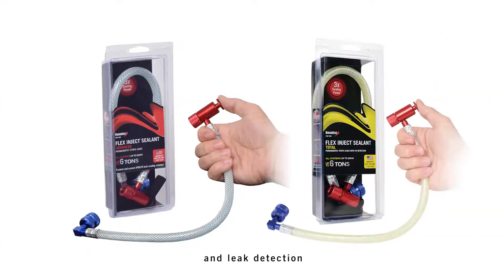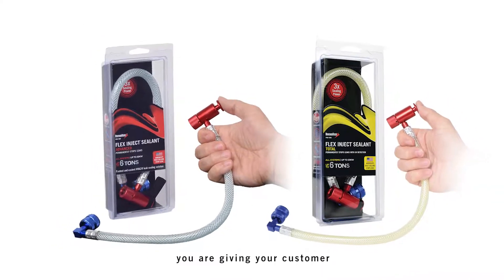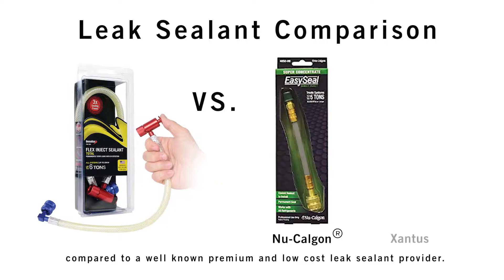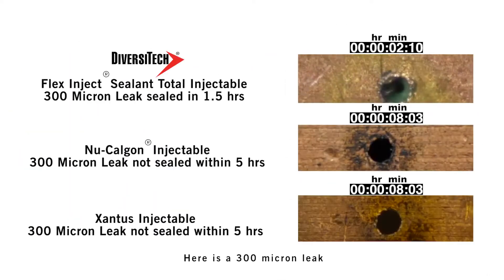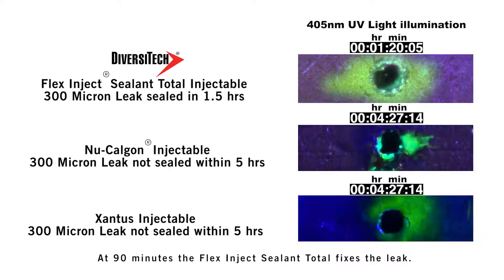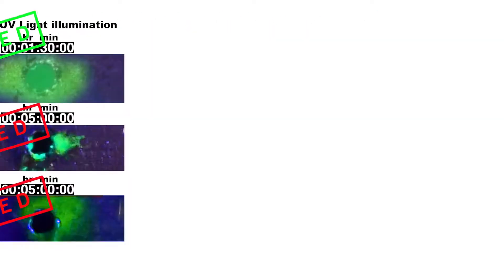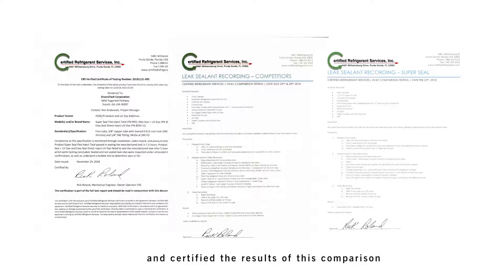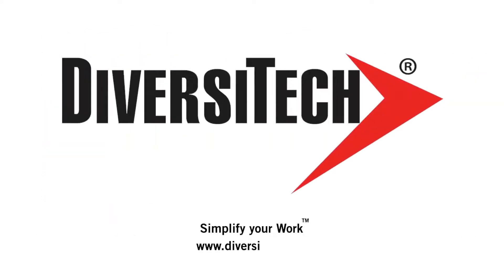Flex Inject Advanced & Total Refrigerant Leak Sealants - Meet ASHRAE ARI 700 Refrigerant Standard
DiversiTech’s Flex Inject® Sealant Advanced & Total polymer-free refrigerant leak sealants offer a proven and effective method for quickly fixing small leaks in linesets. With absolutely no tools required, both products work by traveling through the system with the oil and refrigerant and reacting with micro droplets of water at the exterior of the leak creating a protective barrier to keep refrigerant from escaping and preventing future leaks from occuring. Additionally, Flex Inject Total includes UV dye that gives extra peace of mind that HVAC/R leaks are fixed. Flex Inject Sealants works with all compressors, heat pumps, condensers and other system components and will not plug up manifold gauges, metering devices, thermostatic expansion valves, pistons or cause cap tube blockages. Both products meet the ASHRAE ARI 700 refrigerant standard and are compatible with any refrigerant including R-410A. Both products offers unique features and benefits compared to other leak sealants on the market.

Features & Benefits:
Immediately repairs and seals system micro leaks w/ 3X more sealing power than other sealant tube injection methods
Require no tools, manifold gauges, service valves, caulking guns or refrigerant hoses
Compatible with all oils and refrigerants, including R-410A
Flexible clear hose with a push button valve and patented misting orifice sends the sealant into the system
Works with all compressors, heat pumps, condensers, recovery units, and other system components
Will not plug up manifold gauges, metering devices, TXVs, pistons or cause cap tube blockages​
Can be installed in a fully charged system with no recovery or pump down
Suitable for use in aluminum and copper coils and microchannel friendly
Save homeowners time and money and can make service calls more profitable
Flex Inject Sealant Total also features integrated UV dye